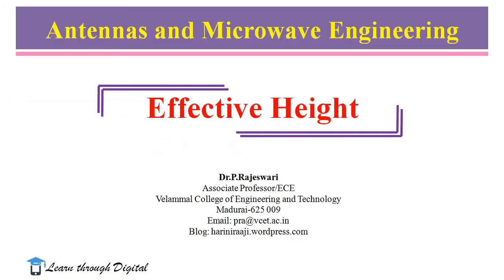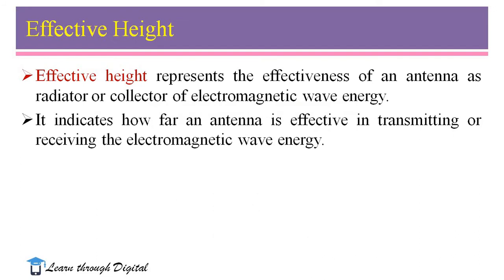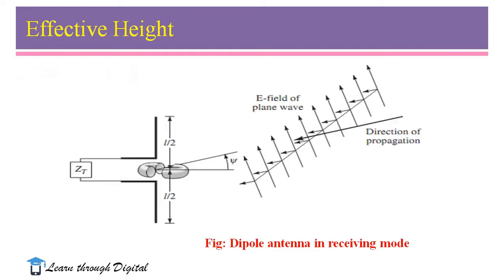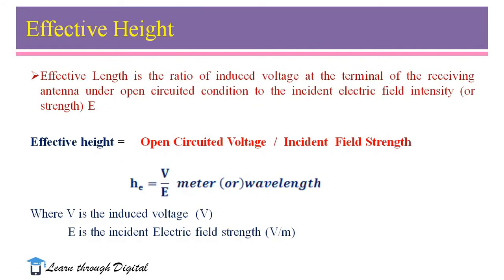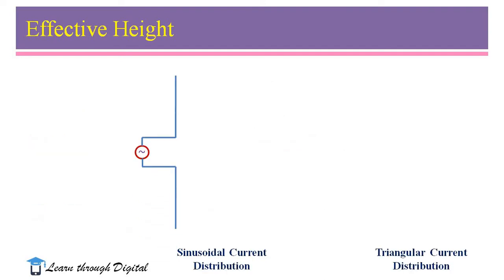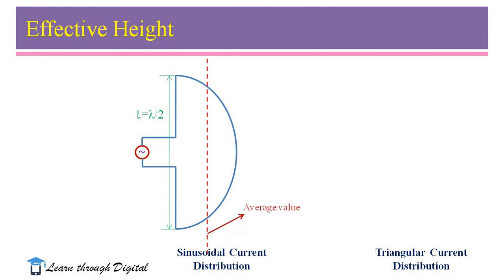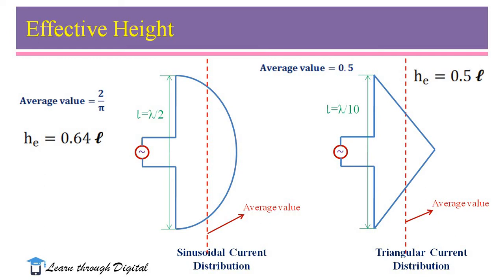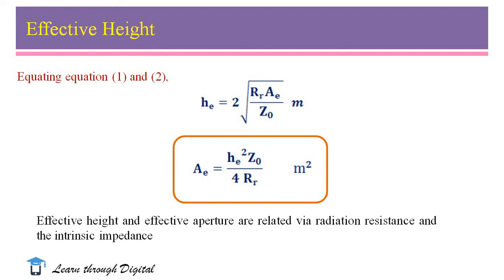EC 8701 - Antennas and Microwave Engg: Effective Height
Effective Height /Antenna Parameters